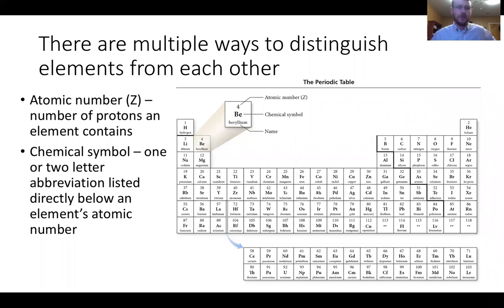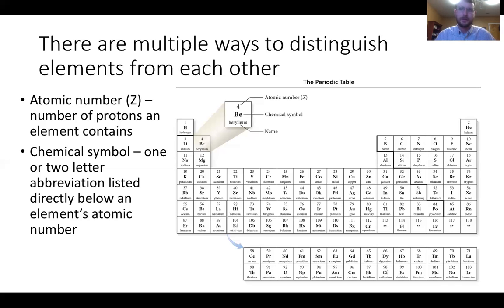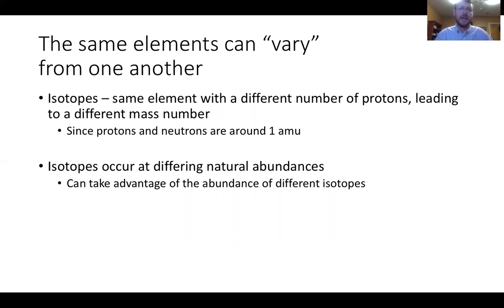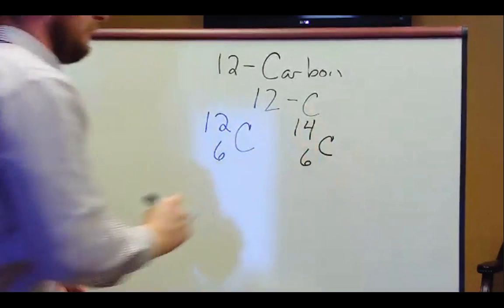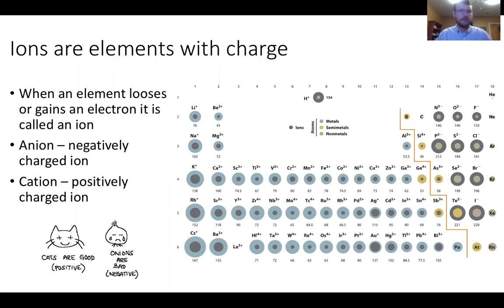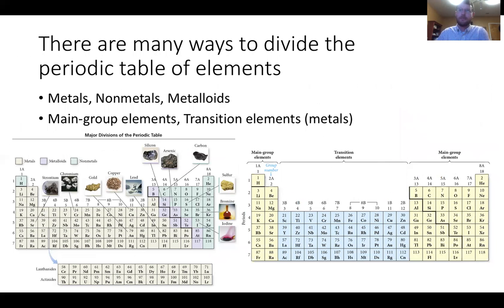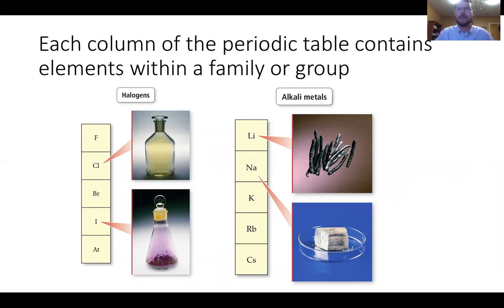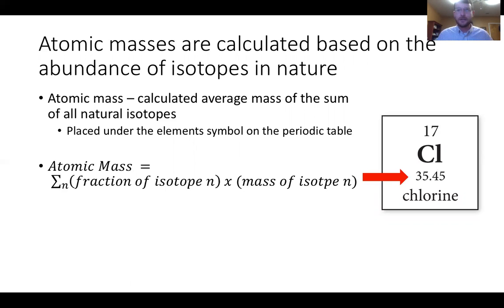Chapter 2 Lecture Part 2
Part two of the lecture over chapter 2 for Dr. Bishop's Chem1410 course on General Chemistry.